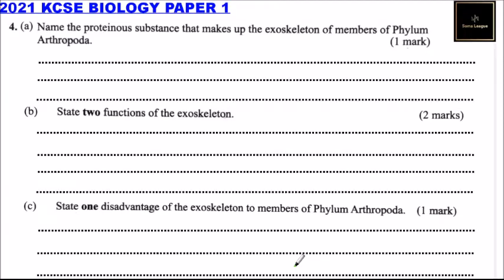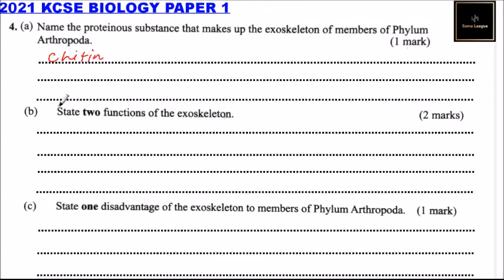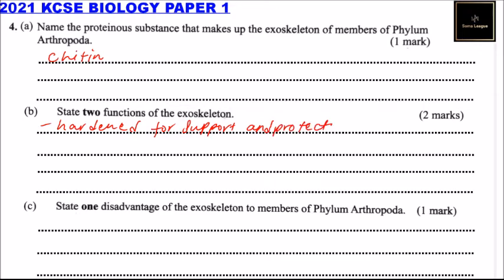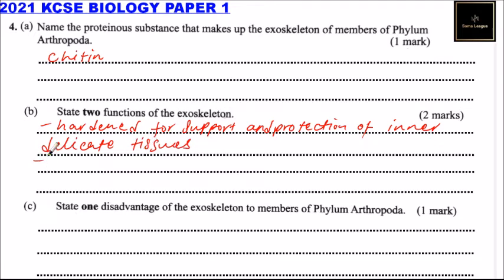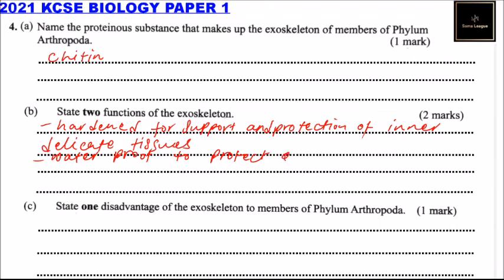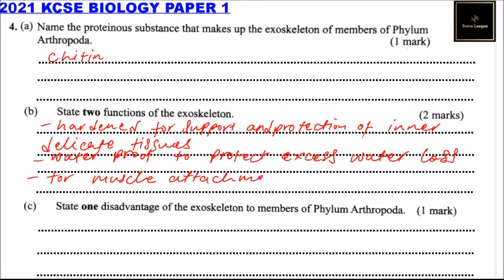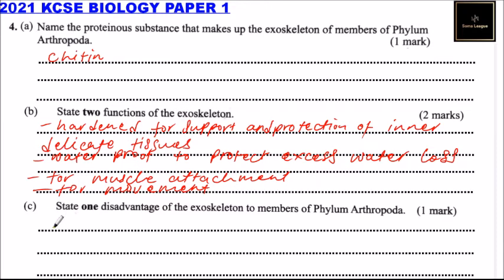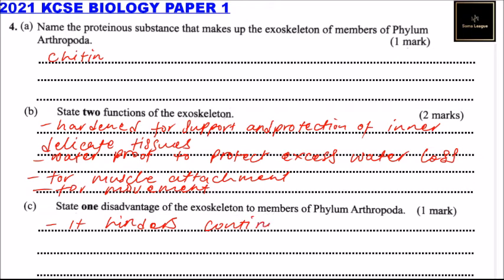2021 KCSE BIOLOGY PAPER 1 QUESTION 4